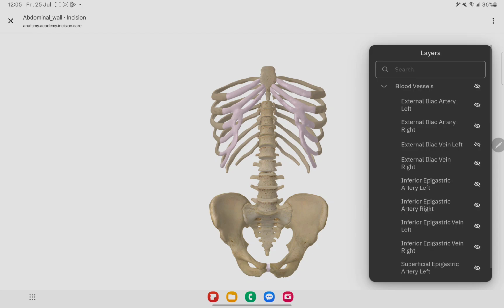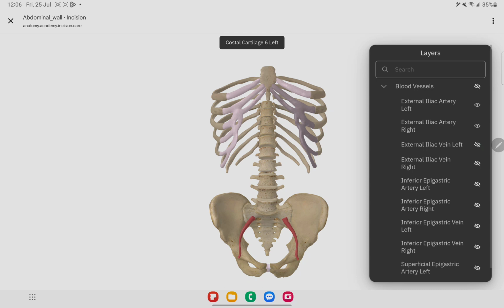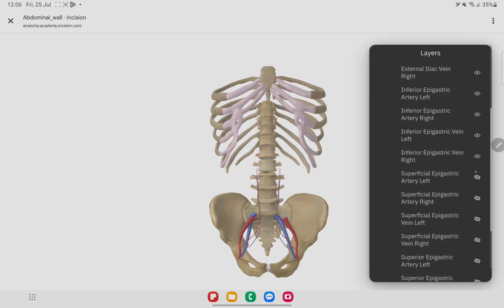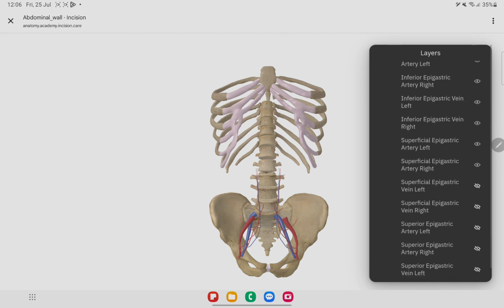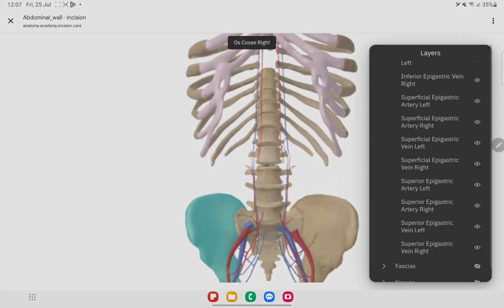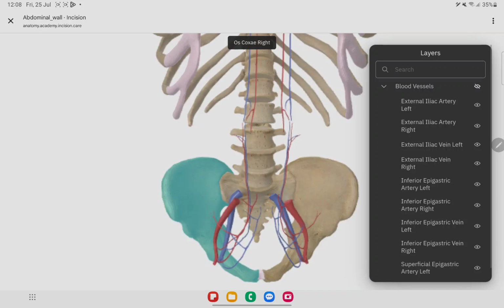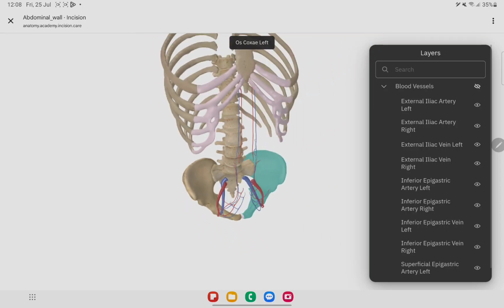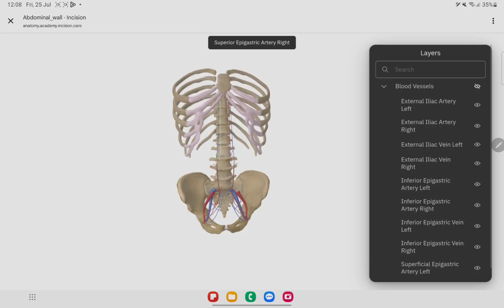Branches Of External Illiac Artery And Tributaries Of External Illiac Vein 3D Anatomy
Join me as I dive deep into the 3D anatomy of the external iliac artery and vein branches—let's see if I can master this complex structure!Hook  •  15s
Did you know that the external iliac artery and vein play crucial roles in supplying blood to the lower limbs? Let's uncover their fascinating structure and branches!
Introduction  •  15s
In this video, we'll explore the 3D anatomy of the external iliac artery and vein, highlighting their important branches and functions.
Understanding the anatomy of the external iliac artery and vein is essential for medical professionals and students, but it can be challenging to visualize these structures in 3D.
Exploration/Development  •  1m
We'll take a closer look at the external iliac artery and vein, discussing their origins, branches, and the areas they supply, all while using 3D visualization tools to enhance your understanding.
As we delve deeper, you'll discover how the branches of the external iliac artery and vein connect to the larger circulatory system, revealing their significance in overall body function.
Conclusion/Summary  •  15s
To wrap up, we've explored the critical anatomy of the external iliac artery and vein, emphasizing their branches and importance in blood circulation to the lower limbs.
If you found this exploration helpful, be sure to leave a comment with your thoughts and check out our other anatomy videos for more insights!Join me as I dive deep into the 3D anatomy of the external iliac artery and vein branches—let's see if I can master this complex structure!

Understanding the anatomy of the external iliac artery and vein is essential for medical professionals and students, but it can be challenging to visualize these structures in 3D. The external iliac artery and vein are major vessels that play a crucial role in blood circulation to the lower limbs. They are located in the pelvic region and are responsible for supplying oxygenated blood to the legs. Visualizing their 3D structure can be tricky, but it's essential for understanding their functions.

The external iliac artery originates from the common iliac artery and has several important branches that supply blood to the lower limbs. One of its main branches is the inferior epigastric artery, which supplies blood to the abdominal wall. Another significant branch is the deep circumflex iliac artery, which supplies blood to the iliac crest and the surrounding muscles.

We'll take a closer look at the external iliac artery and vein, discussing their origins, branches, and the areas they supply, all while using 3D visualization tools to enhance your understanding. The external iliac vein, on the other hand, is responsible for draining deoxygenated blood from the lower limbs back to the heart. It runs parallel to the external iliac artery and has several tributaries that drain blood from the surrounding tissues.

As we delve deeper, you'll discover how the branches of the external iliac artery and vein connect to the larger circulatory system, revealing their significance in overall body function. The external iliac artery and vein also communicate with other vessels, such as the internal iliac artery and vein, to ensure proper blood circulation to the pelvic region.

Their connections play a vital role in maintaining blood pressure and ensuring that oxygenated blood reaches the lower limbs. Any disruption in this circulation can lead to various health issues, making it essential to understand the anatomy of these vessels.